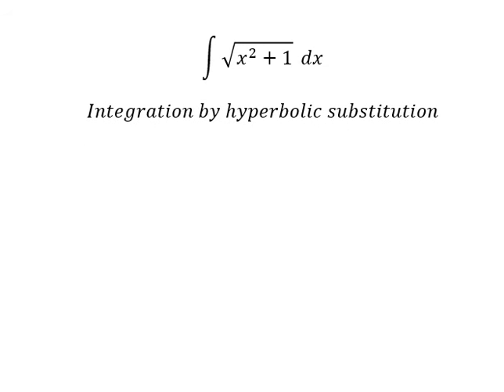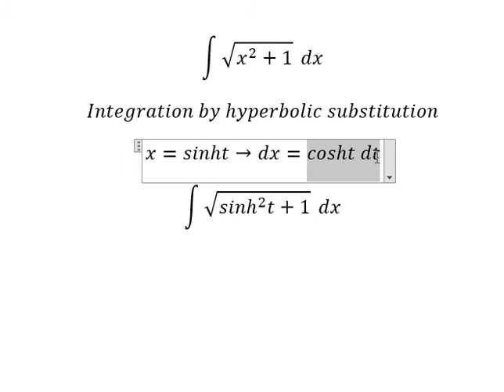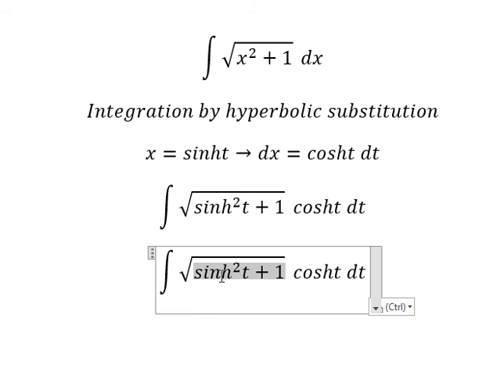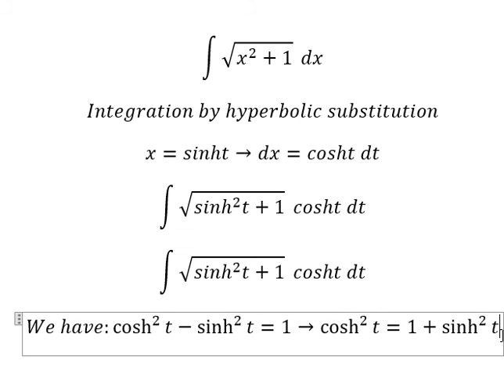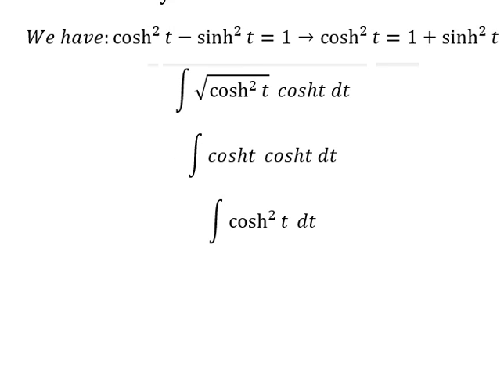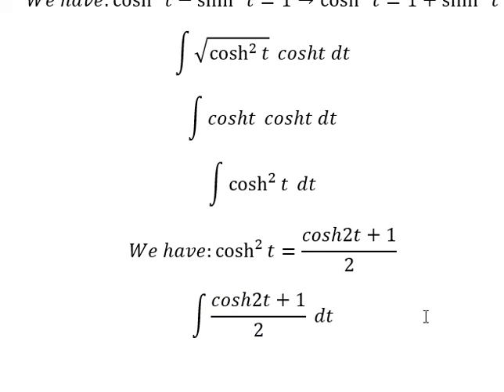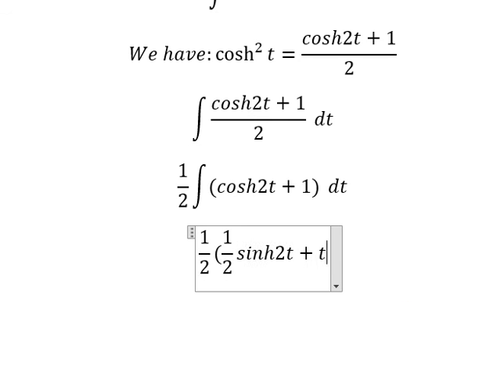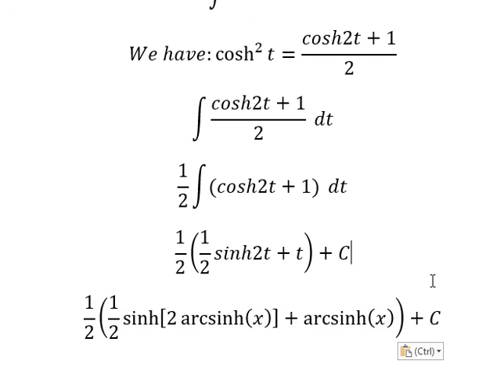Calculus Help: Integral ∫ √(x^2+1) dx - Integration by hyperbolic substitution - 双曲線置換